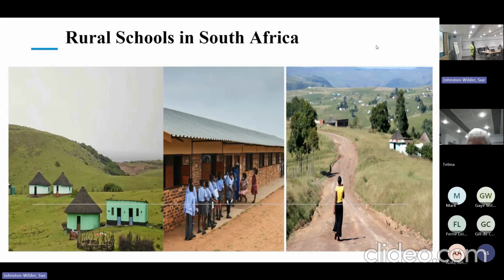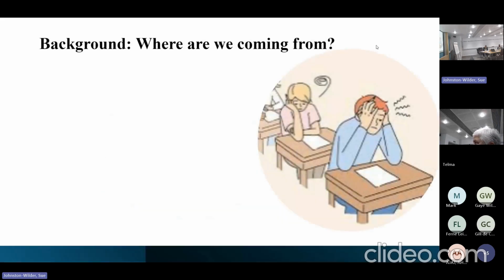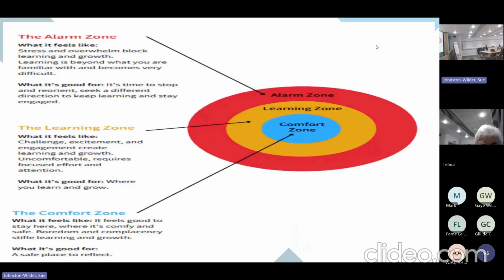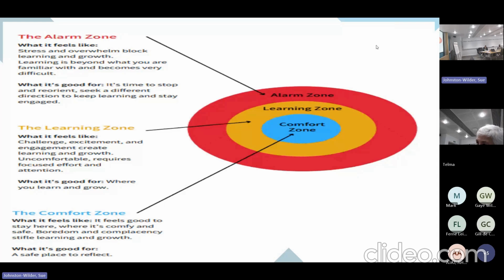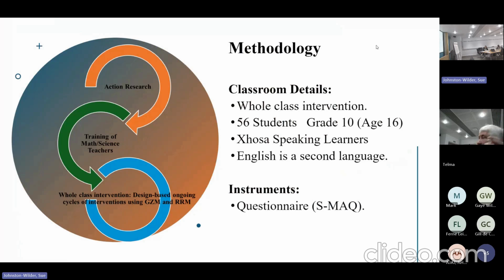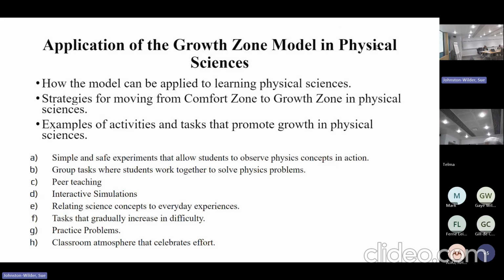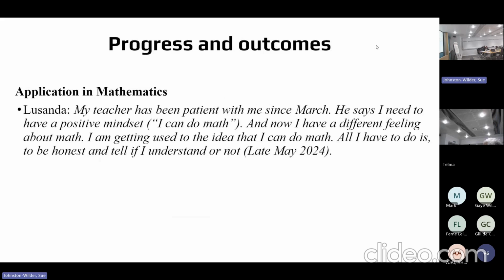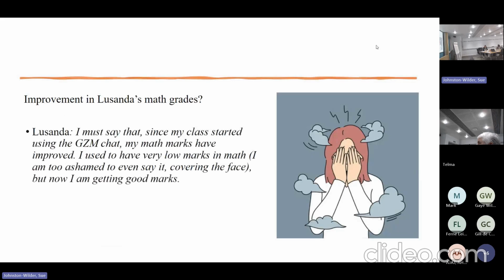Mathematical Resilience Conference 2024 - Sakyiwaa Boetang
From Maths Anxiety to Mastery: A Tenth Grader's Journey with the Growth Zone Model in Mathematics and Physical Sciences

In the South African education system, the transition from ninth to tenth grade is a pivotal moment where learners make choices that significantly influence their academic trajectories. However, many ninth graders are apprehensive and anxious about continuing with mathematics and physical science subjects in the tenth grade. This study delves into the anxieties of a tenth-grade learner regarding mathematics and physical science, investigating her journey from anxious maths/science learner to building resilience. The study is part of a longitudinal action research project in which two maths and science teachers in one school underwent training to use the growth zone model (GZM) for one academic term. The study included semi-structured interviews and classroom observations to gather data. It reveals
several complex factors, such as a fear of academic failure and lack of interest, that contribute to learners' lack of resilience by analysing the narrative accounts of one learner. The account reveals the learner’s initial difficulty in understanding basic concepts in maths and science, which progressively worsened over time; by the time she entered tenth grade, maths and physical science had become a source of fear and uncertainty for her. However, once her teachers used the GZM intervention, she adopted it and began managing her anxiety. The GZM equipped her to remain calm and build confidence in these subjects. Hence, the study suggests that teachers and policymakers address the root causes of learners' fears and implement comprehensive coping strategies to help learners build resilience in maths and physical sciences.